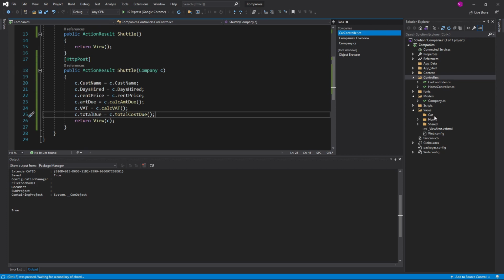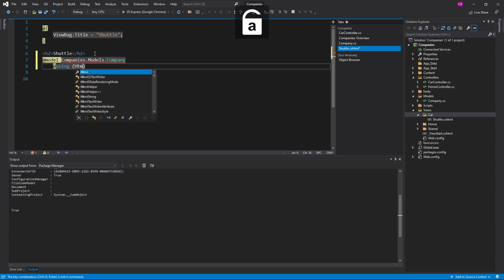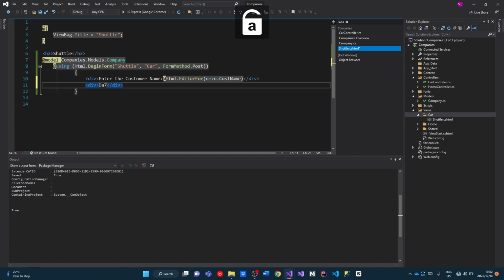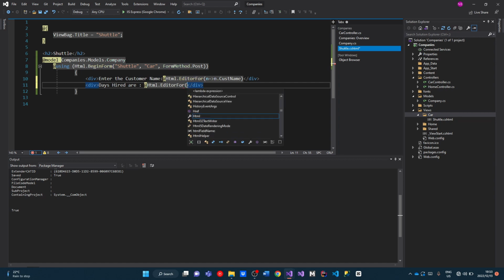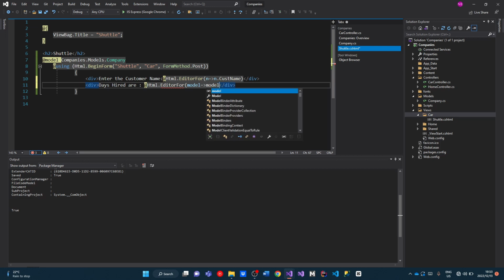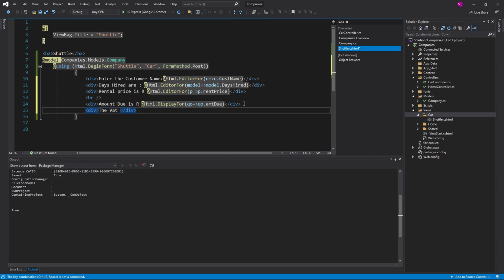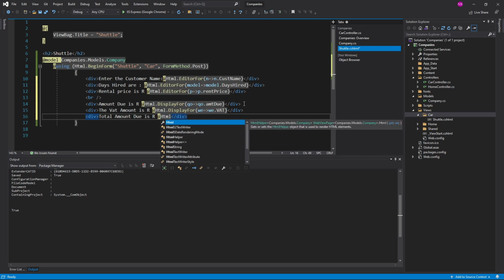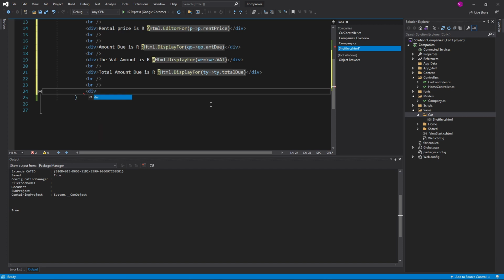Creating the easiest MVC View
In this video i show and explain how to make an MVC View

0:00